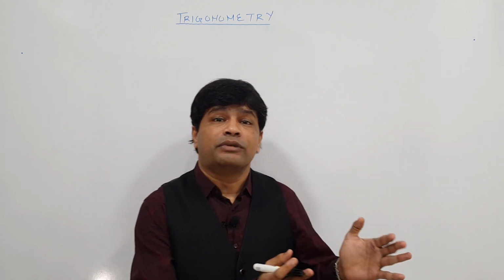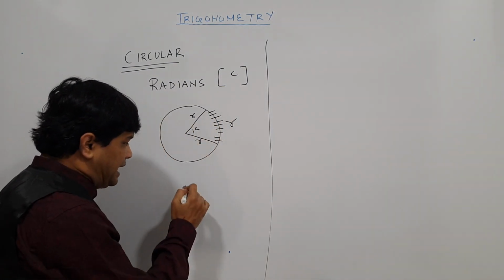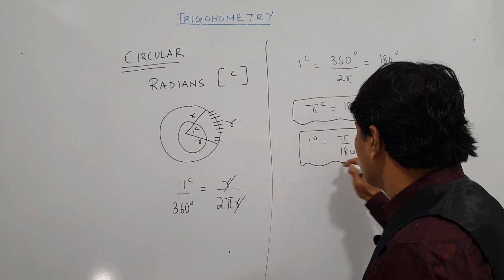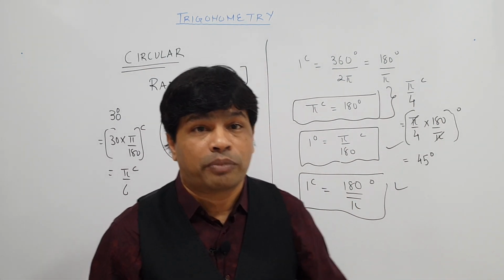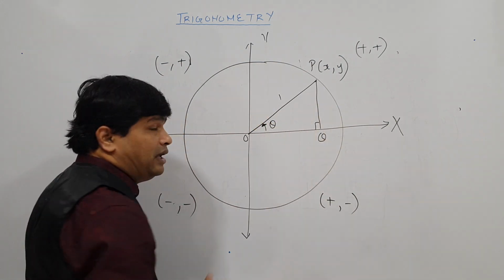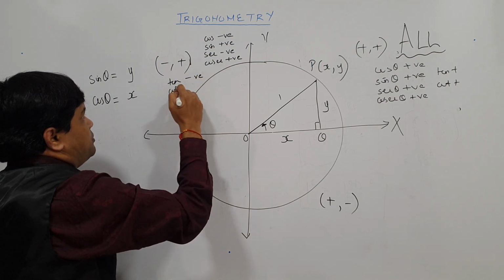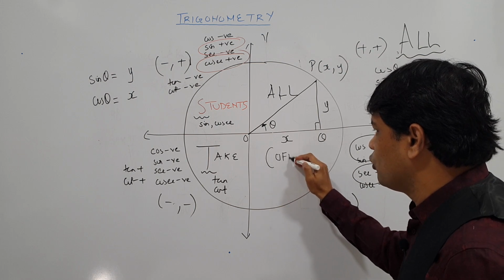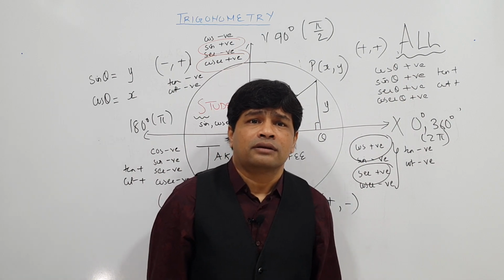TRIGONOMETRY ...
CIRCULAR SYSTEM.